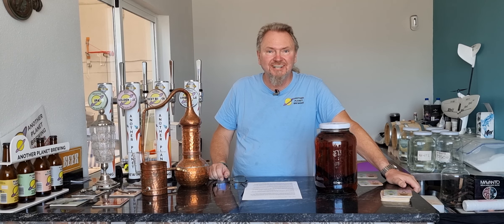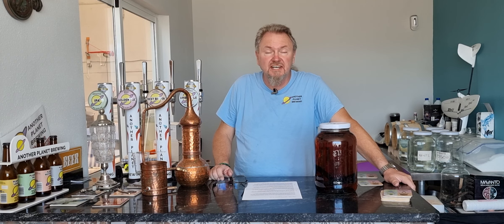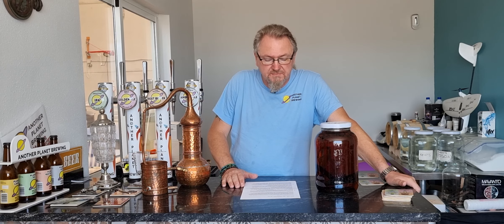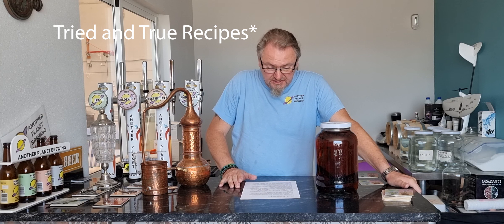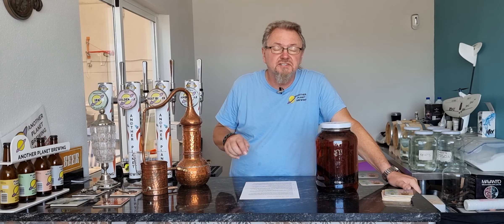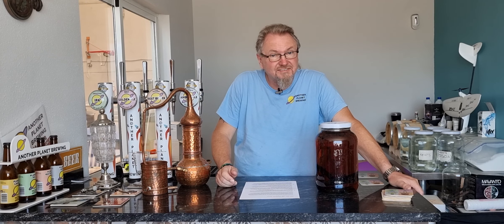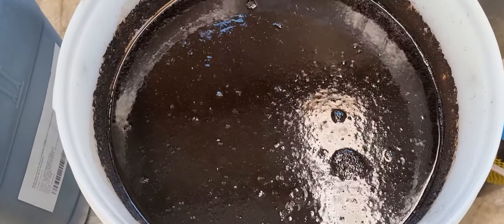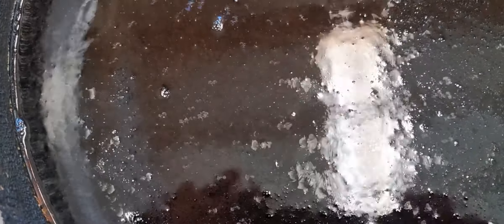All Molasses Golden Rum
Today we are looking at rum. It going to be an all molasses rum using a famous proven recipe. Its going to be an estery golden rum, not spiced or flavoured with anything strange. No pirates, no historical recipes - just a really simple, easy to make, super pure smooth, flavourful golden rum.

The original recipe is from the home distiller's forum, and is called "SBB's All Molasses Rum" by Saltbush Bill.

The recipe in the description below is taken directly from Salty's instructions, and I will follow his advice to the letter in this video.

So to make a 27L first generation wash, you will need:
A 30L fermenter
8L of molasses
Contents of 1x vitamin B complex capsule or 1x ground up Vit B tablet.
1 good pinch Epsom Salts.
Lowens or other Bakers Yeast.
Boiling Water 4.5 L boiling or very hot water.

METHOD
 • Start by putting the 8L/ 2.1Gal of molasses into the Fermenter.
 • Tip the 5 L/1.3Gal of boiling water in on top and stir to fully dissolve the Molasses.
 • Add cold water to around 25L/6.6 Gal mark and add Vitamin B and Epsom Salts. SBB uses a pressure washer to add the cold water as it really mixes everything up well. Sounds weird, but that’s what we are going to do.
 • Add the Vit B in until this point too much heat may destroy the Vit B.
 • Top fermenter up with cold water to the 27-28L/ 7.3 Gal mark.
 • It should be around 35-38C at this point.
 • Throw in a good handful of Lowans or other Bakers Yeast.
 • Ferment until it stops fizzing (5-7 days at 30C)

IN ALL SUBSEQUENT WASHES REPLACE THE HOT WATER WITH 4.5L/ 1Gal OF VERY HOT DUNDER FROM THE LAST RUN.

Some thoughts on fermentation from reading the whole 14 page thread:
 1. Don’t substitute an alternative yeast such as Lalvin EC-1118 - Do use baker's yeast. It prefers molasses.
 2. Don’t substitute another yeast nutrient for the vit B and Epsom Salts.
 3. Let it ferment hot - around 30C - if its too cold where you live, use a heat mat.
 4. It should not make a huge krausen (foam on top of the wash) but do leave some headroom - 10 percent of the fermenter. It fizzes like coca-cola while its actively fermenting.
 5. Don't worry about gravities. If you have blackstrap/animal food grade molasses it should take care of itself. You may need more if its agricultural fertiliser grade.

DISTILLATION

Salty recommends either:
 • double distillation in Pot Still mode - Stripping run then Spirit Run.
 • OR - reflux distillation, single run with 4 plates in the column

I am going to do a single slow run, with a 4 plated column.  Make your cuts as you see fit, I am going to keep my hearts pure, avoiding too much heads and not digging into the tails. Discard your foreshots and keep your Feints in a rum-only feints jar, collecting until the distillate is cloudy, add this to the still on the next generation's spirit run.

OAKING AND AGEING.
This rum is pretty rough straight off the still, age it for as long as possible minimum three months, better 6 months, better again…..12 months and longer.

SBB recommends one 15cm stick of medium char oak per litre of spirit.  Use your favourite. Better yet, get an oak barrel. I have ordered a 15L barrel for my rum. Which should be good for about 3 generations of rum, and keep my rum needs going for the foreseeable future.